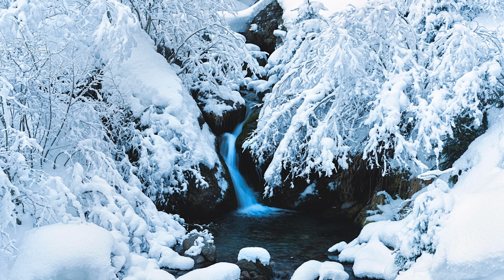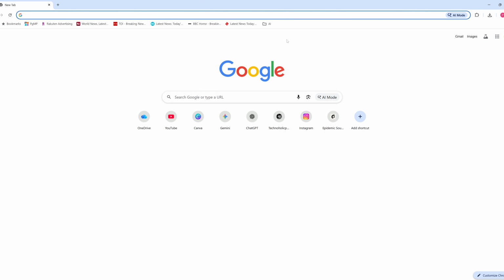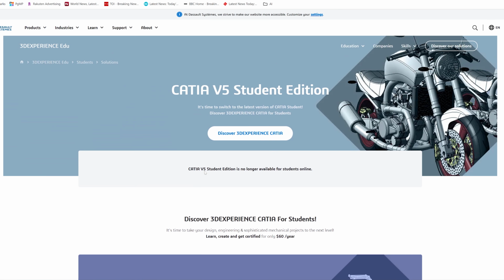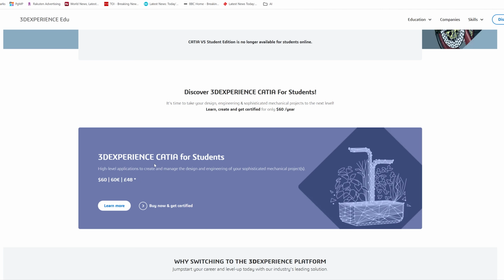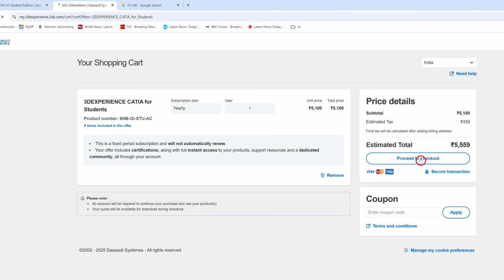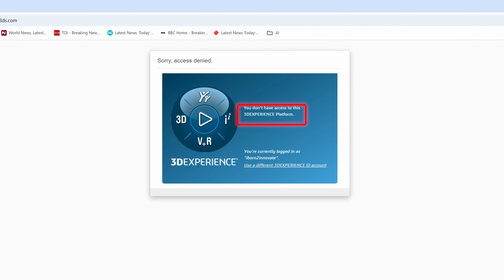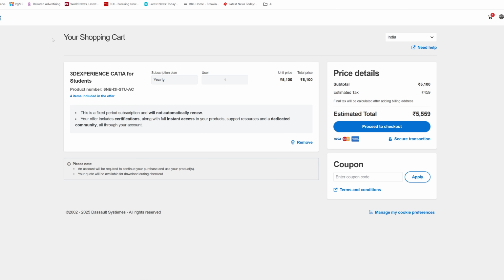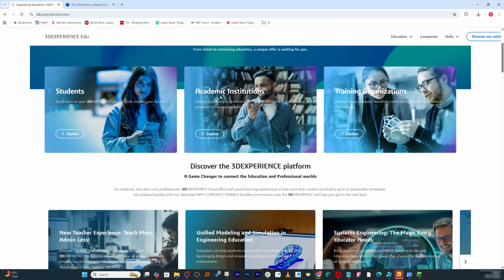CATIA V5 Student Version Gone? How to Download CATIA V6 (Step-By-Step Guide)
In this video on Engineering with Pritam, we take a clear look at how you can download CATIA today, what happened to the CATIA V5 Student Version, and how students or hobby learners can still get access to CATIA legally.

Dassault Systemes no longer provides the CATIA V5 Student Version for download. Instead, they now offer the 3DEXPERIENCE CATIA (CATIA V6 platform) for students.

📍In this video, I walk you through:
✅ Why the CATIA V5 student version is not available on the student portal anymore
✅ What students now get in place of CATIA V5
✅ How to download and install CATIA (3DEXPERIENCE version)
✅ How to create your account and activate your license
✅ The most affordable way for beginners to learn CATIA legally

Everything is explained in a simple and practical way so that beginners, students, and hobbyists can clearly understand the complete process without confusion.